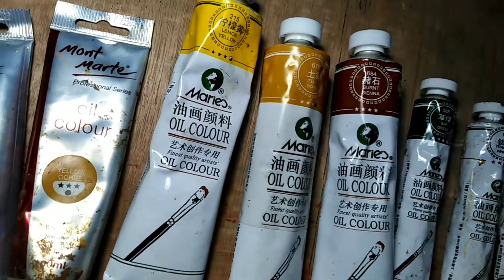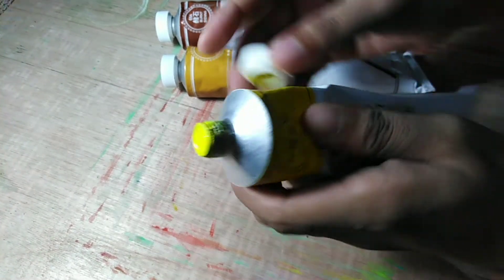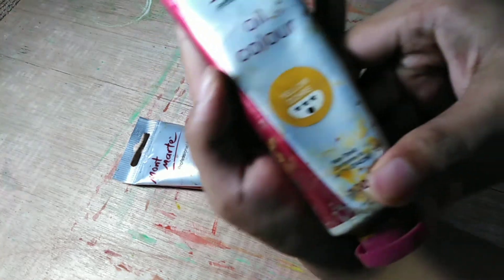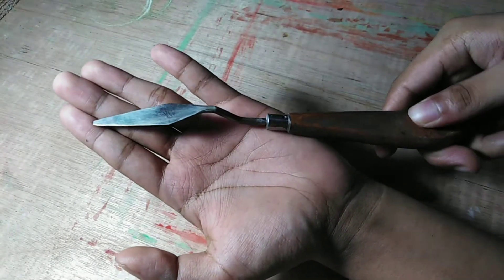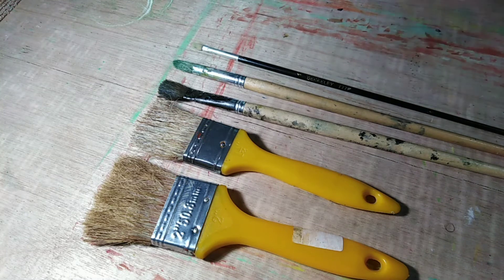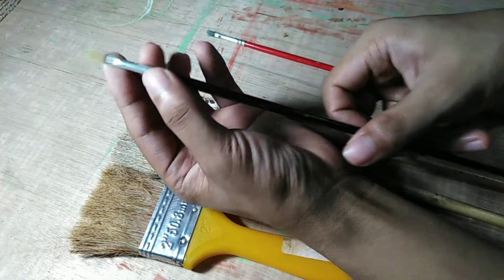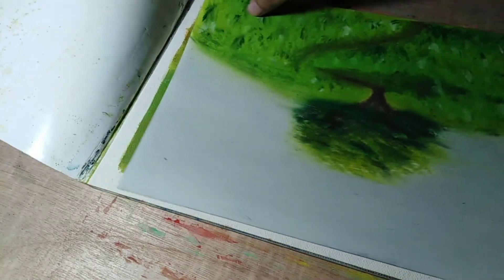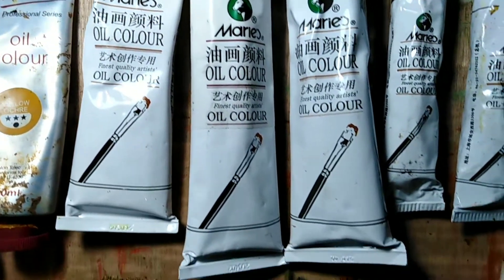Oil painting supplies for beginners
These are the supplies that I used for my oil paintings. This is also a guide for beginners in starting an oil painting.

BRUSHES: (not the same as mine but works perfectly the same with what I use)